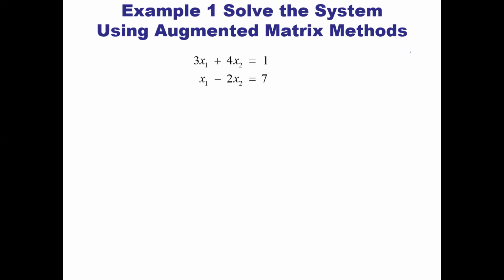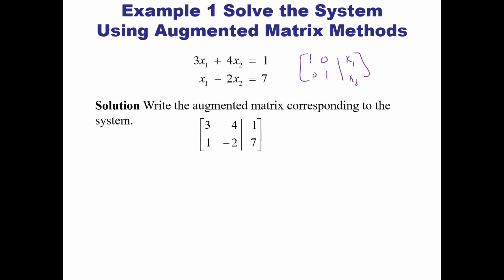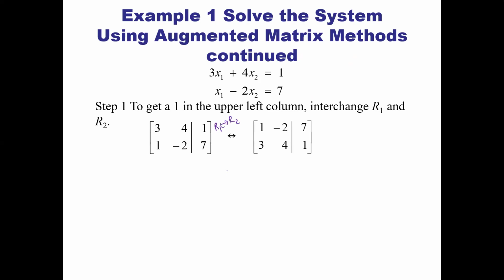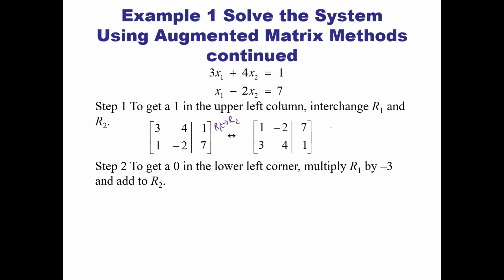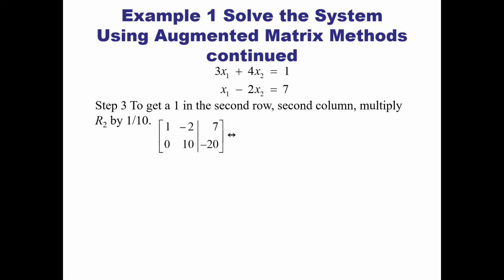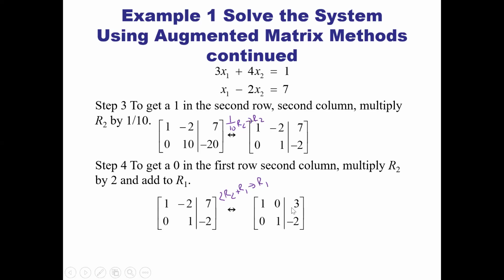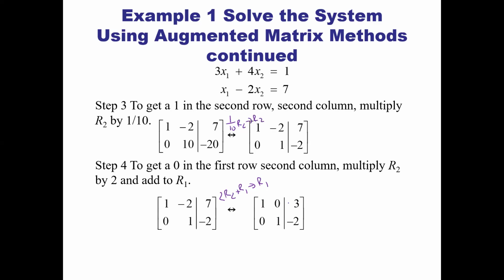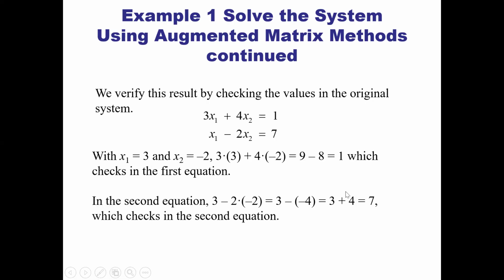Section 4.2 Pt III